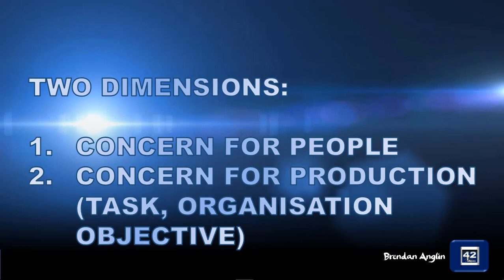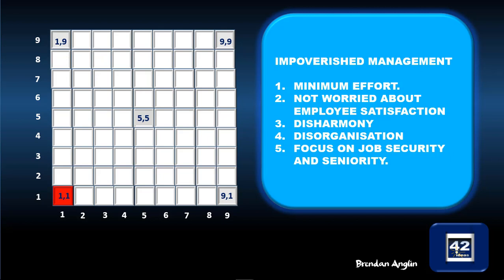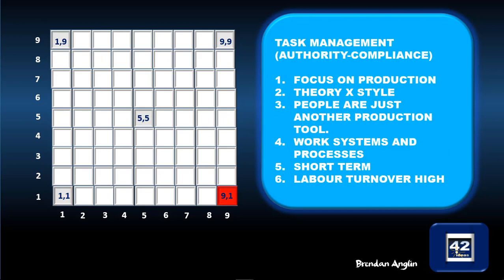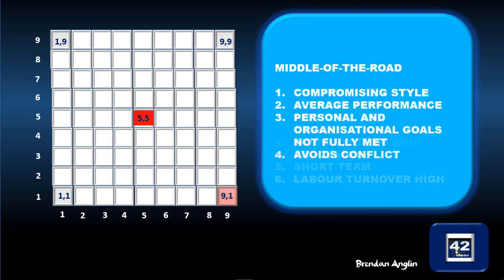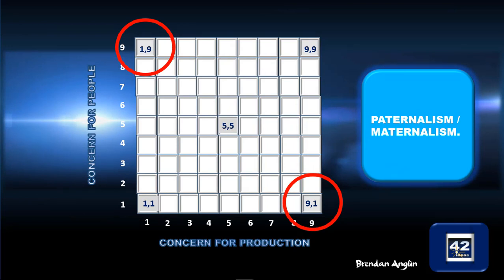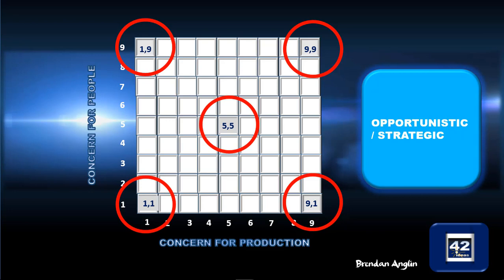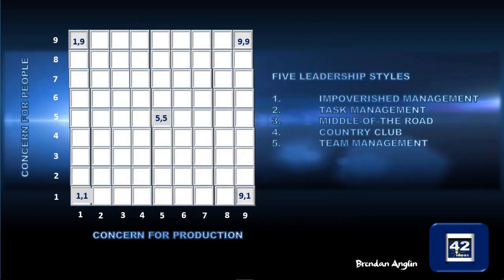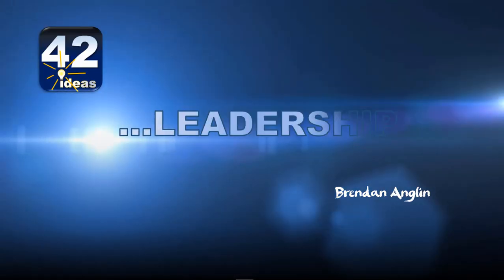25 Blake and Mouton's Leadership Grid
Blake and Mouton's "leadership grid" gives an excellent idea of how managers behave with respect to task and people.